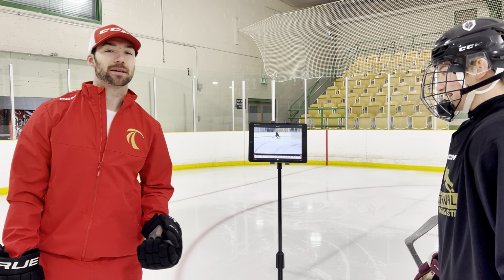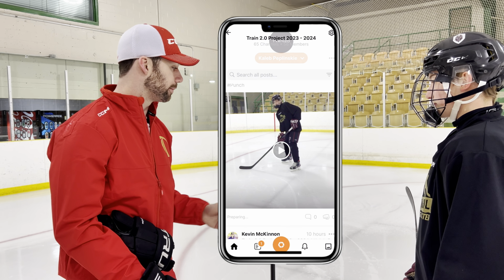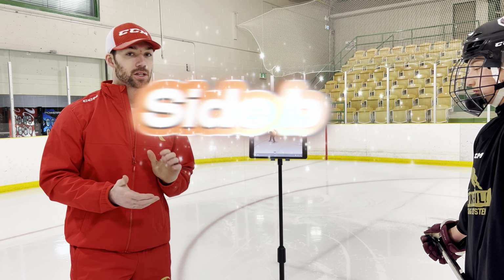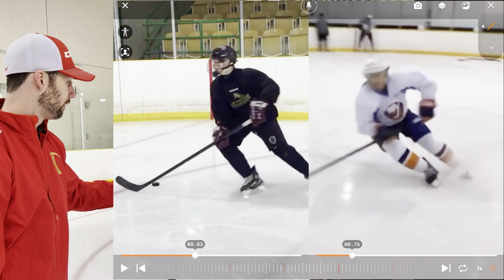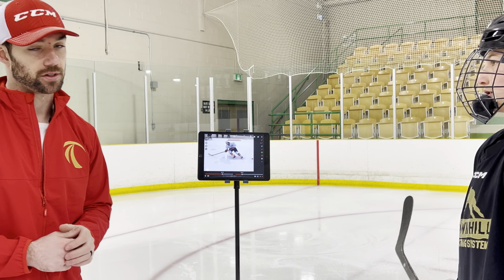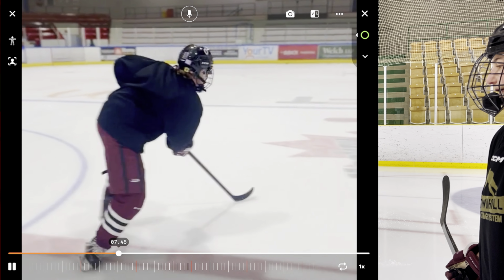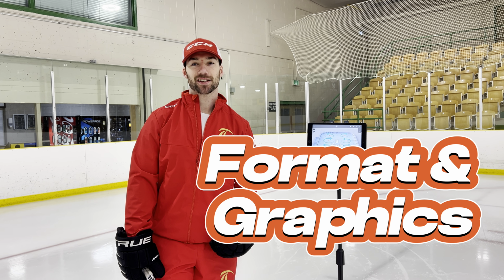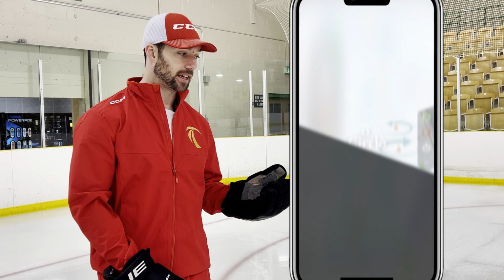Six Benefits of Using Video Analysis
Join Coach Kevin from Train 2.0 in this insightful tutorial where we explore the dynamic advantages of using video analysis for hockey skill development. In this video, we demonstrate how immediate, in-depth analysis can elevate training sessions and player performance.

Live Capture & Tagging: Learn how to take live video directly from your iPad, save it seamlessly, and tag specific moves like the "punch turn" for efficient review.

Instant Replay & Slow Motion: See how athletes like Caleb can review their performance right after drills and adjust their techniques on the spot.

Side-by-Side Comparison: Discover the power of comparing amateur moves with professional clips, enhancing understanding of proper techniques.

Overlay Feature: Get a closer look at how slight differences in movement, such as knee placements, can impact overall performance.

Easy Clip Referencing: Understand the benefits of having an organized library where players can revisit past clips to see progress and required adjustments.

Integration with Coaching Software: Find out how apps like Coach Now integrate with video tools to provide a unified platform for managing all aspects of training.

📹 Using Technology to Enhance Coaching:

Coach Kevin will guide you through setting up your device for recording, including a reliable tripod setup that’s perfect for any coaching environment.
Learn how to utilize your coaching board digitally, saving time and enhancing session productivity.

🔗 For those looking for high-quality equipment to support their training needs, find our recommended tripod

Sign up for our World Class Free Training to start learning about the Downhill Skating System here:

Skip ahead and join the Train 2.0+ movement by becoming a member today:

Visit us on Home Ice at our website for more details about Train 2.0 and the Next Evolution of Hockey Training:

train2point0 downhillskating hockeytraining NHL 👉 Join Train 2.0+, every course, the drills, and the full mechanics playbook